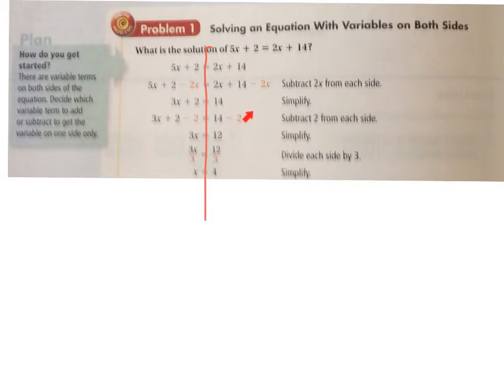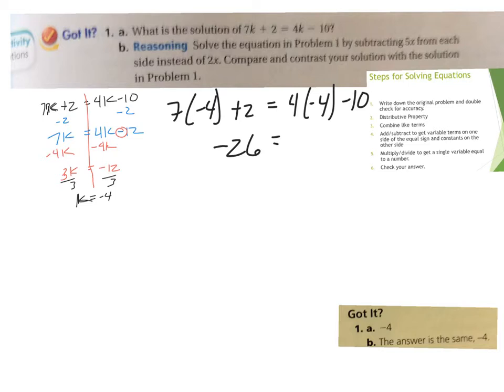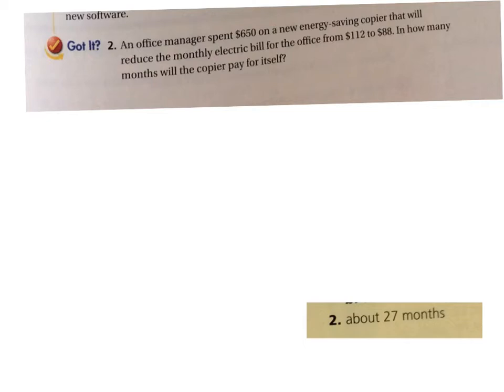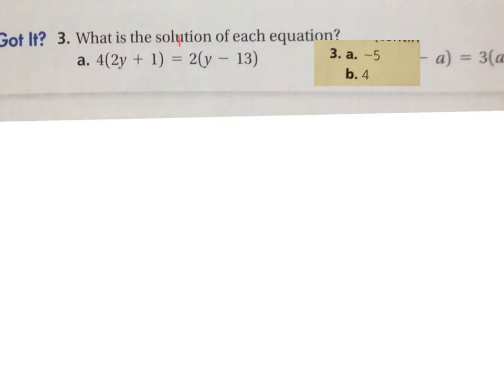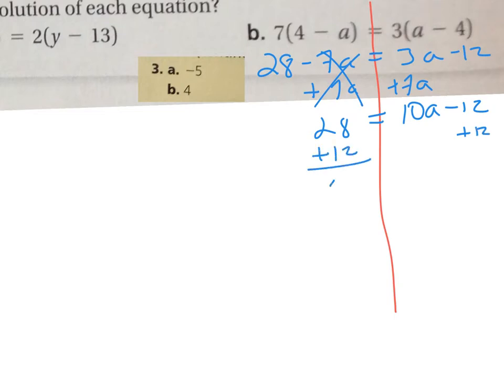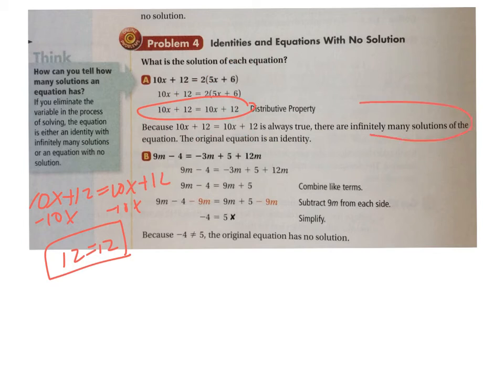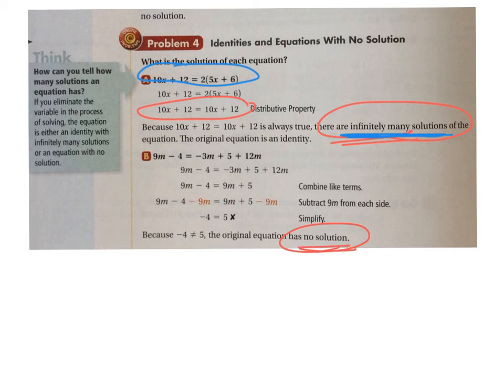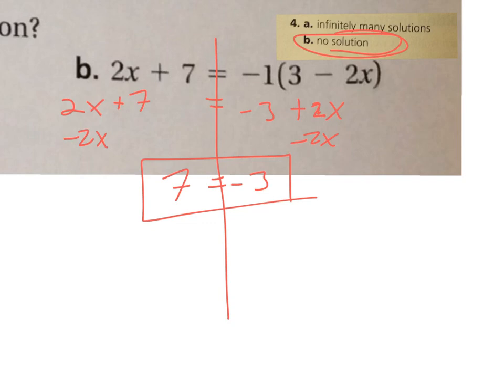aa 2-4 read and got its